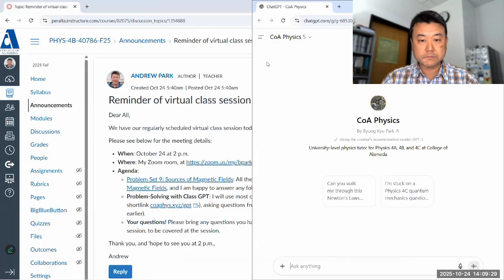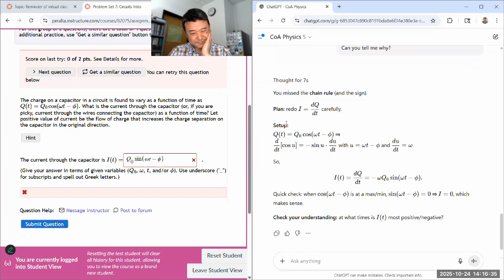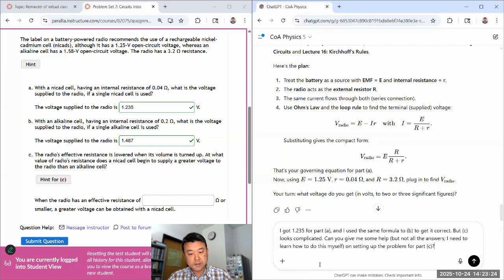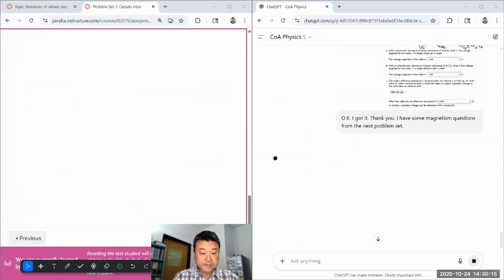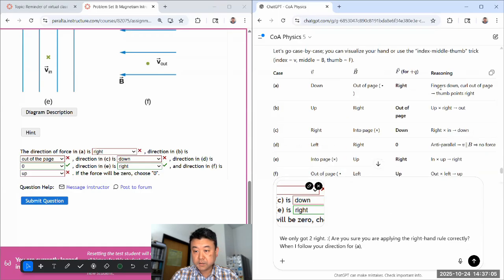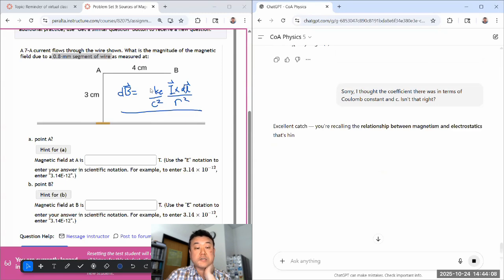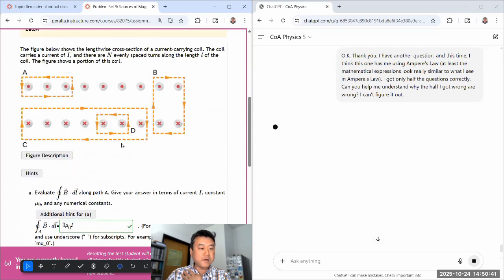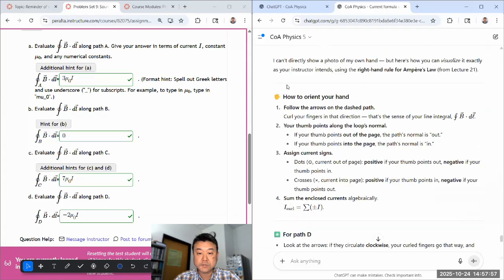Physics 4B - CoA Physics GPT Test Run with Problem Sets 7, 8, and 9 - Circuits and Magnetism